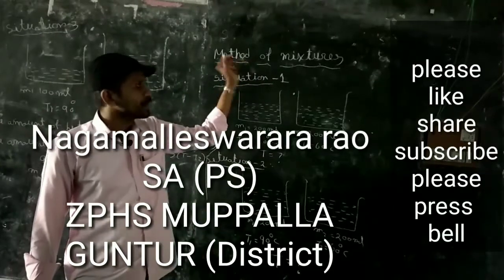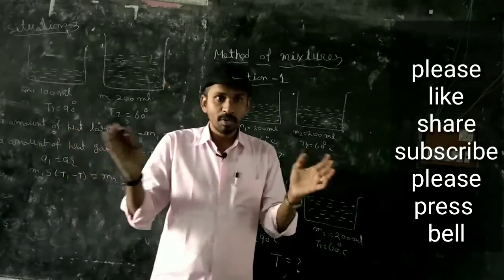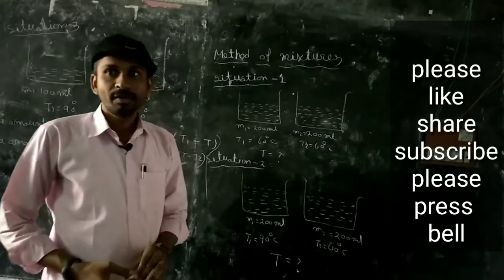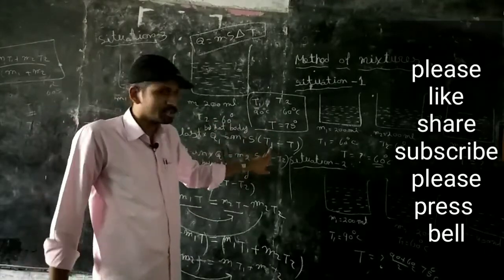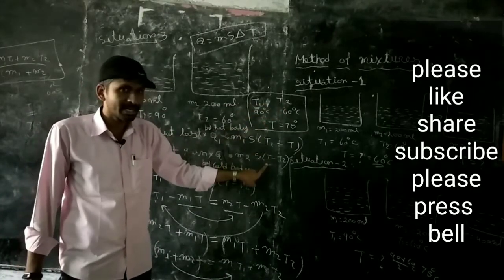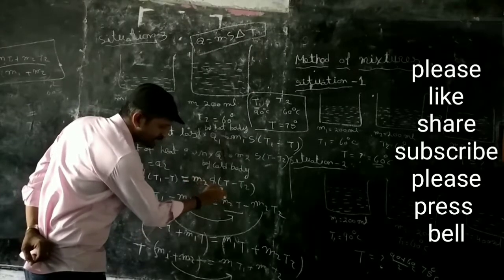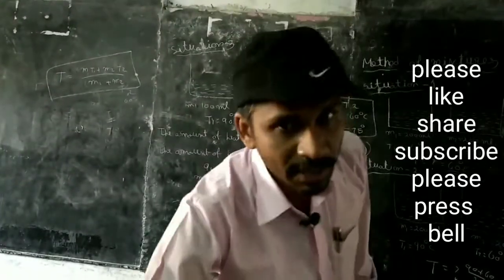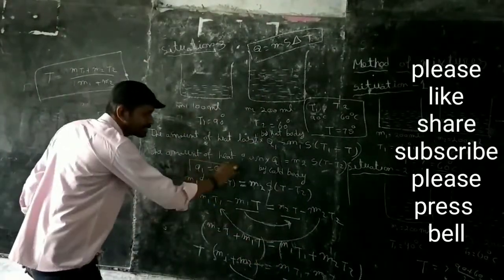Method of mixtures and it's principle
Hi  నా పేరు నాగమలేశ్వర రావు.
మన youtube Chennel పేరు" Techno Science Ciub"
about our channel “Techno science club”
our channel is established in June 2017,I am a physical science teacher in a government high school, I teach science from 7th class up to 10th class
my video lessons and technology videos helps you to develop your science, techno attitude
THANK YOU TO ALL
Please sapport our channel by sharing